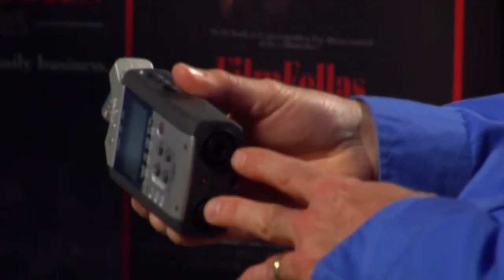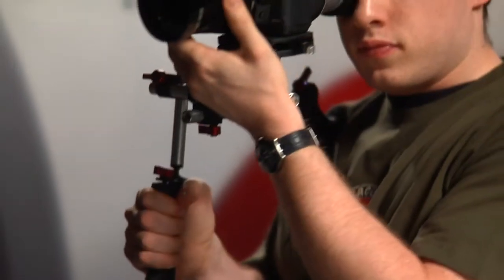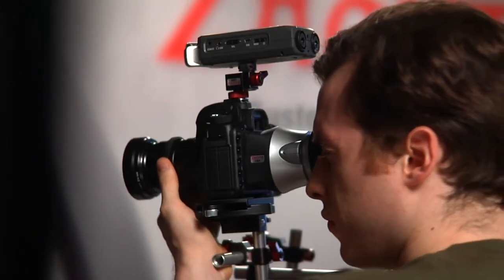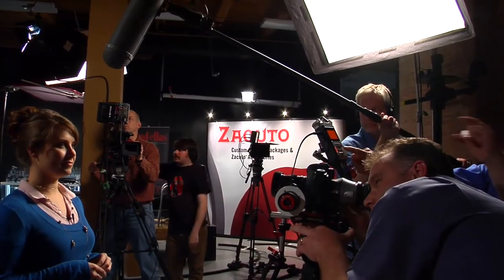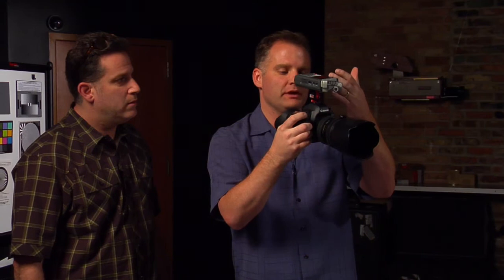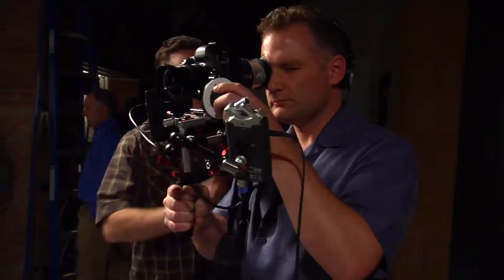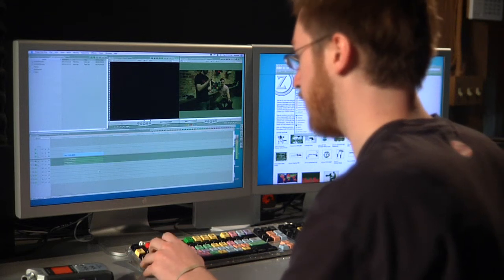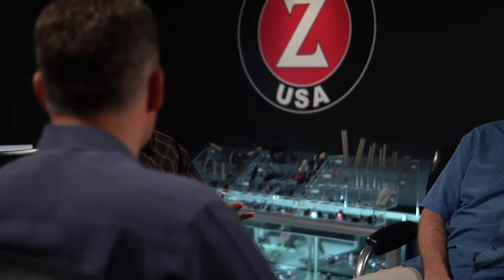Advanced Sound for DSLR's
To find out more information or to purchase the H4n and related Zacuto mounting products

Steve Weiss invites Dave Schwarz, Nick Barbieri and Jeff Beaumont to discuss how to get the best sound with DSLR's in this video.